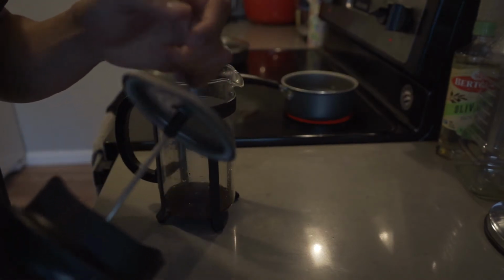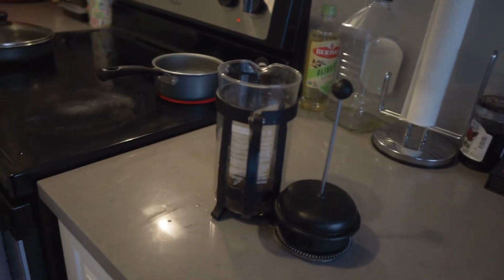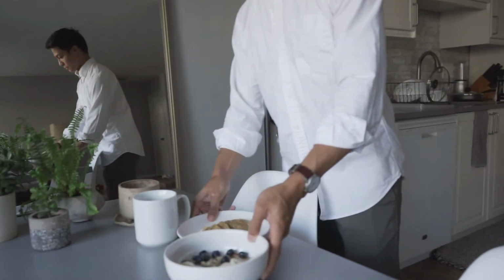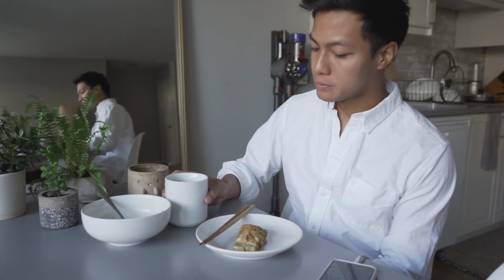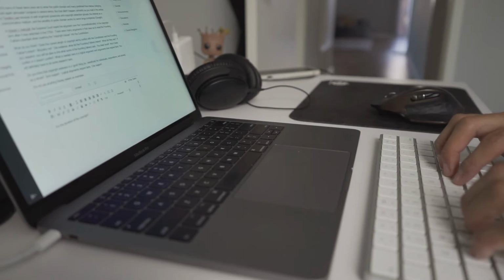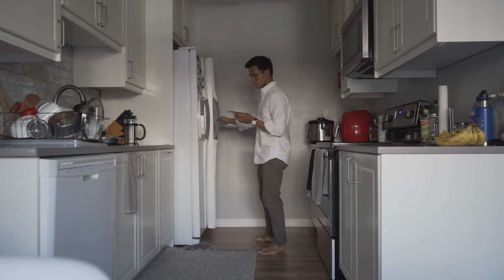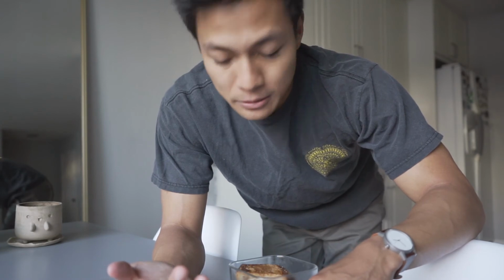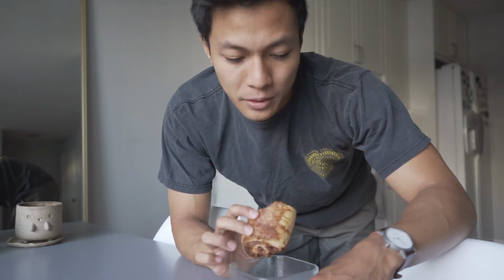A day in the life of a Freelance Videographer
A quick day in the life of a university student and freelance videographer.

MUSIC & SFX:
Who Am I:
I'm Alex, a freelance videographer and university student in Orange County, California. I make videos about lifestyle design, productivity, and personal growth.

My Filmmaking Gear:
Sony a7ii
Sony 28-70mm
Rode Video Mic Pro+
Neewer Studio Lights